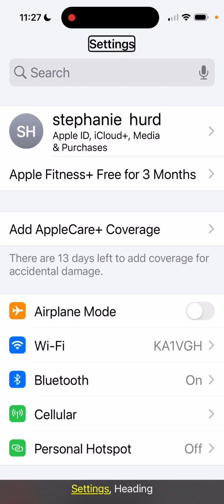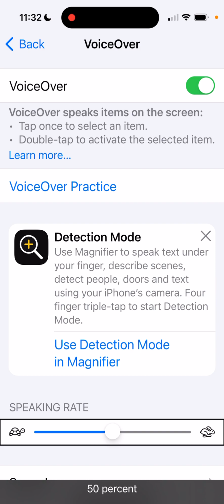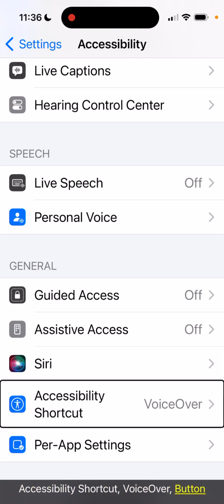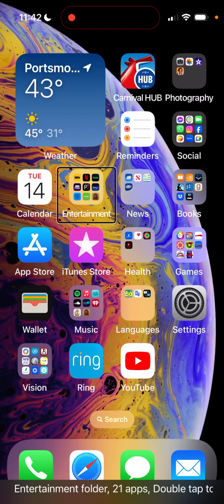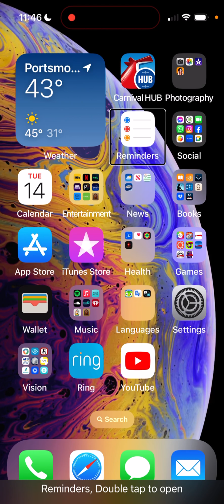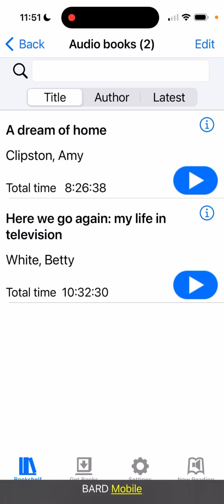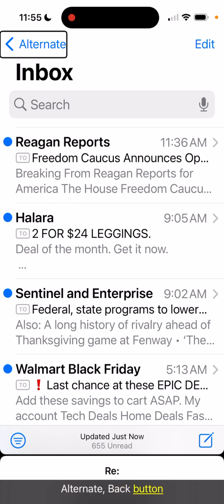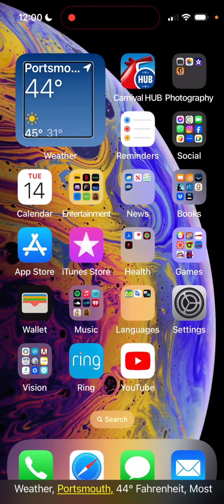Tech Topic: Intro to Voiceover on iPhone and iPad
In this Tech Topic video, Future In Sight's Assistive Technology & Activities Specialist Stephanie Hurd provides an introduction to Voiceover on iPhone and iPad.

Video Includes: Basic Voiceover settings, turning on and off Voiceover, adjusting speaking rate, hints, a shortcut, and beginner beneficial gestures, and answering and ending calls with Voiceover on.

Future In Sight is a nonprofit organization dedicated to transforming the lives of those who are blind or visually impaired and their families. We provide a range of services in education, rehabilitation, and social services to infants and toddlers, children (3-21), adults, and seniors.

We offer our clients a holistic continuum of care that includes counseling, group therapy, occupational therapy, low vision therapy, vision rehabilitation therapy, orientation and mobility training, education services, and technology training.

To learn more about our services, please visit: futureinsight.org